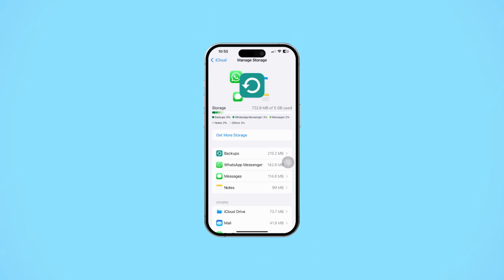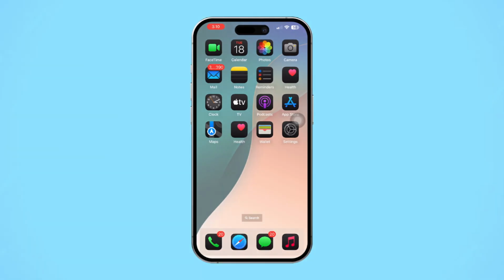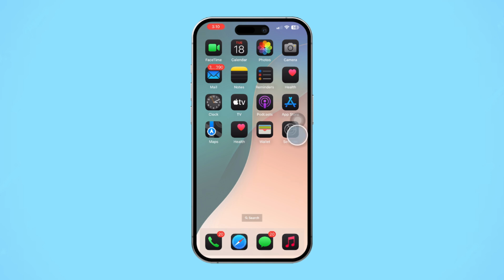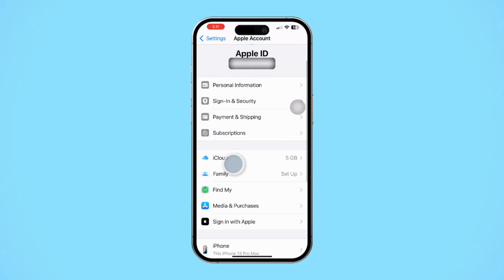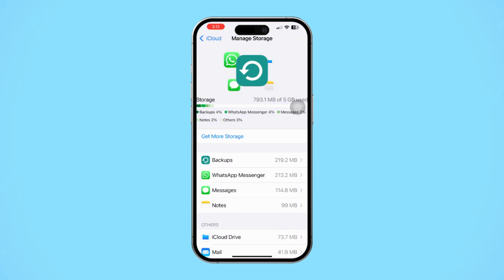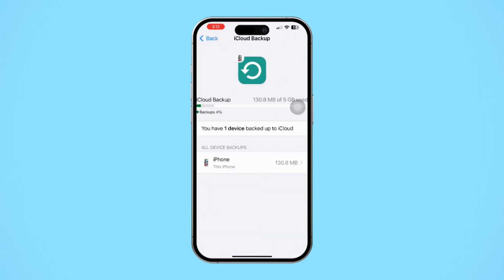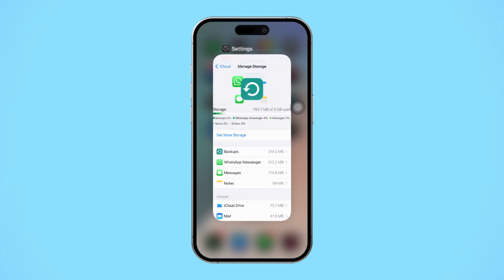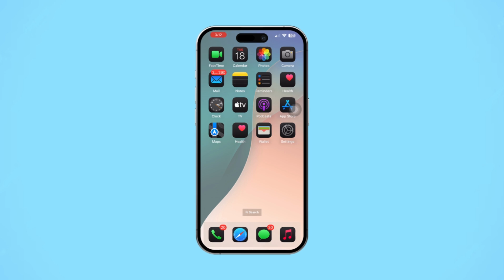How to Check iCloud Storage on iPhone | Monitor iCloud Space Usage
Need to check your iCloud storage on iPhone? In this video, I’ll show you how to quickly check your iCloud storage and monitor space usage on your iPhone. Learn how to see how much space you have left, which apps are using the most storage, and how to manage your iCloud storage effectively.

Watch this tutorial to keep track of your iCloud storage and optimize it.